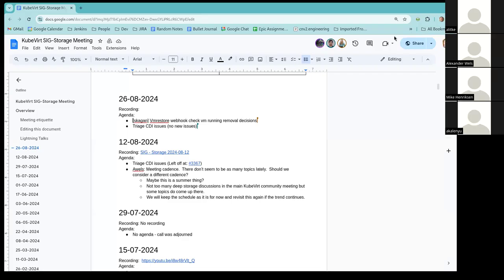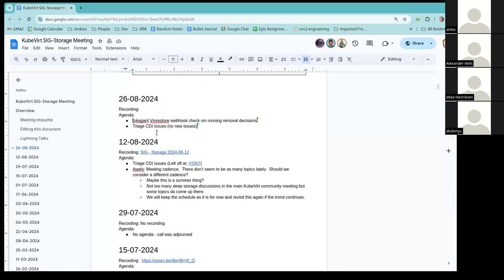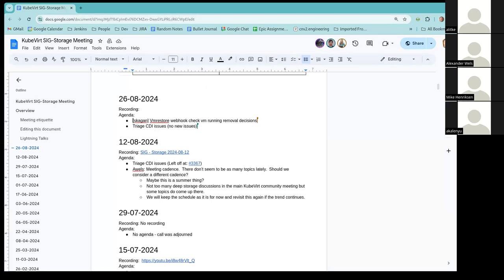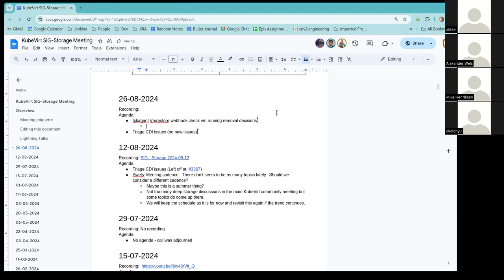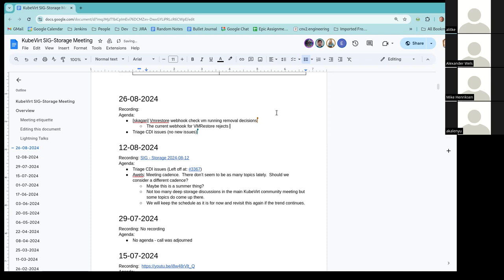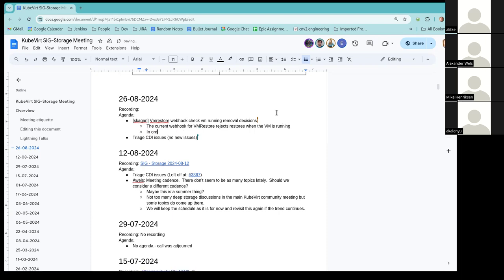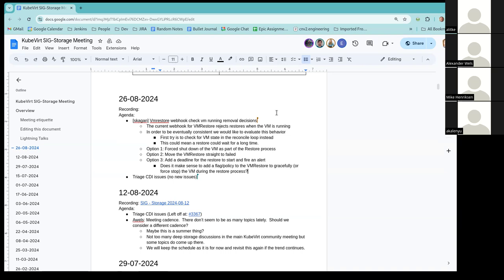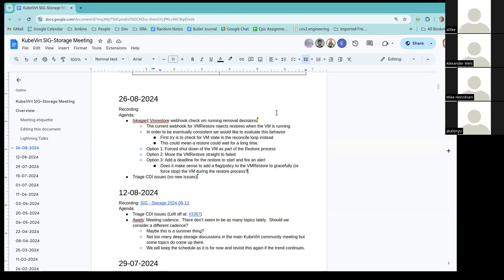SIG - Storage 2024-08-26